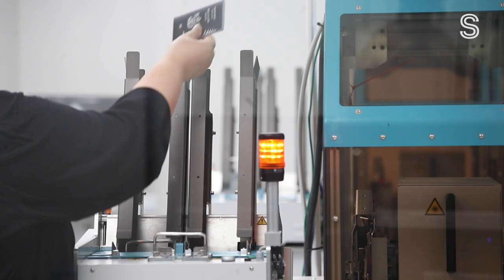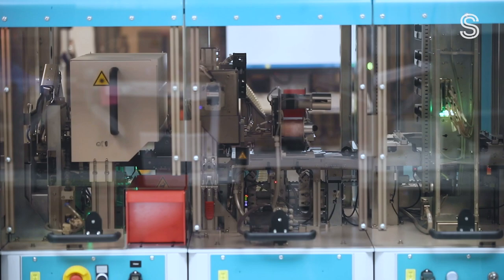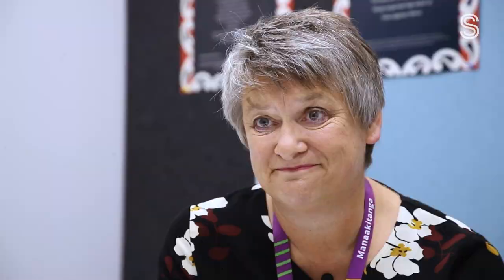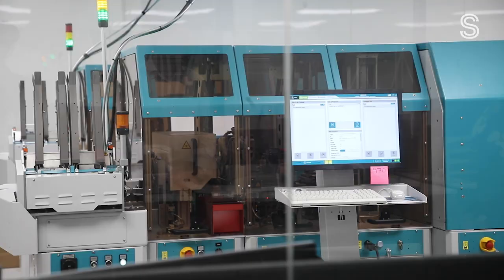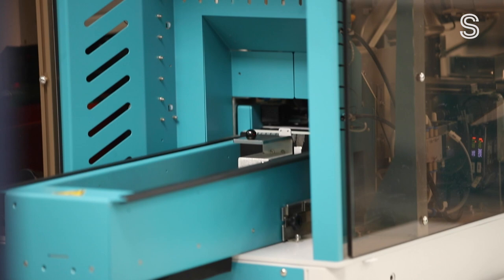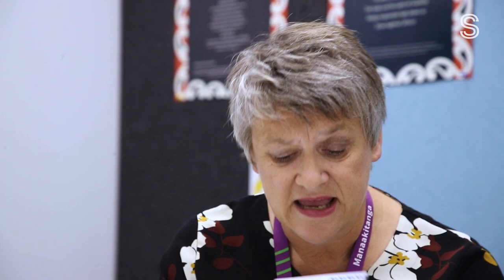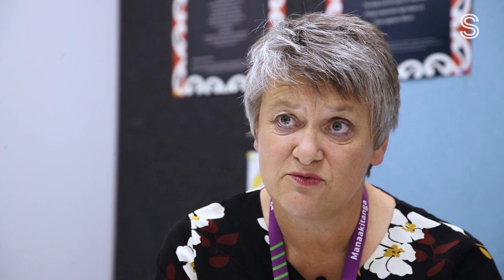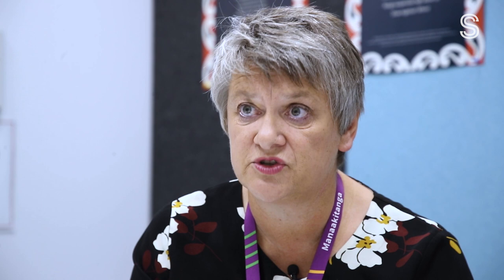Inside the room where your New Zealand passport is made | Stuff.co.nz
If you’re due to renew your New Zealand passport, the new book you will receive will contain a feature that is like something out of Harry Potter.